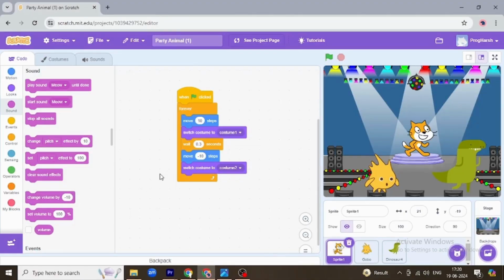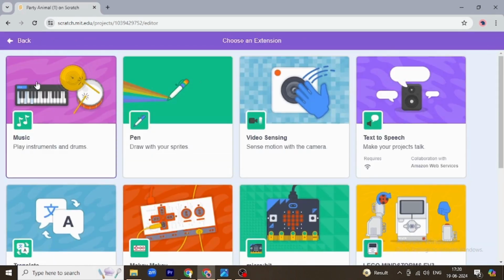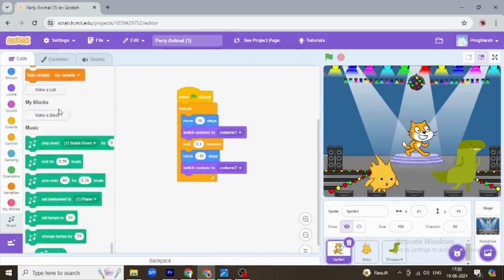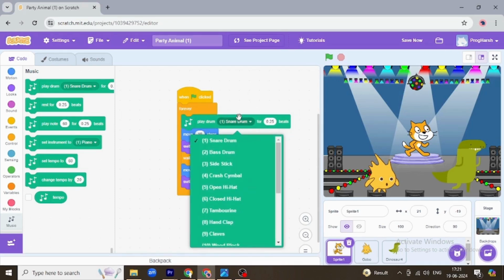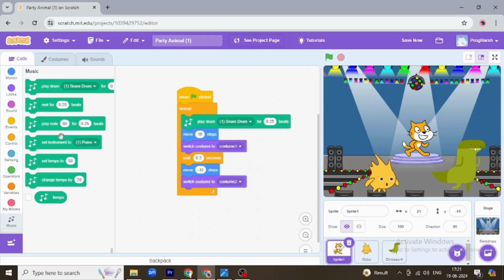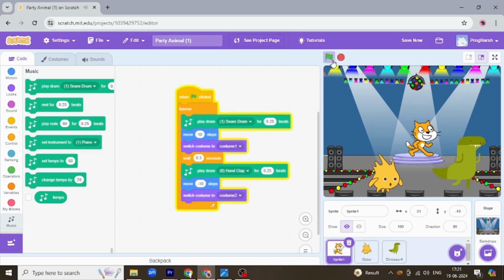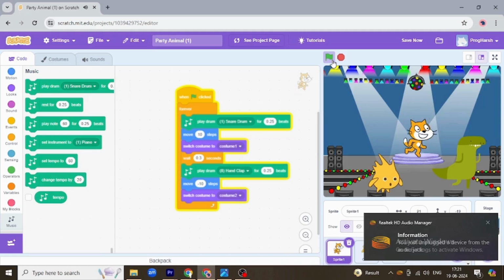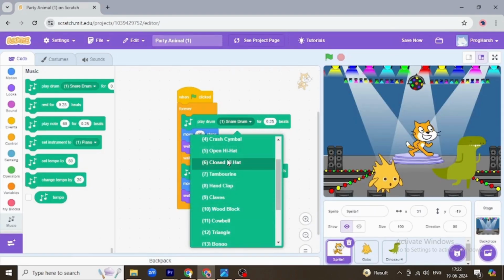background Music |Scratch Programming | EdPrime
Elevate your Scratch programming experience with EdPrime's latest tutorial on background music! Dive into the world of sound design as we show you how to enhance your projects with captivating melodies and rhythms. Learn step-by-step how to integrate background music seamlessly into your animations, games, and interactive stories using Scratch. Whether you're a beginner or looking to add depth to your creations, this video will equip you with the skills to create immersive experiences that engage your audience. Watch now and discover the power of music in Scratch programming!